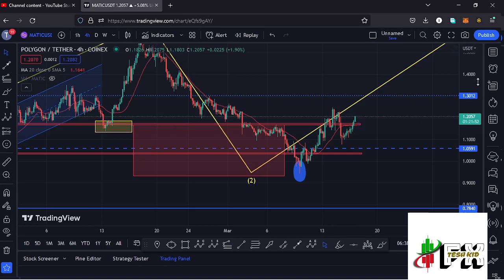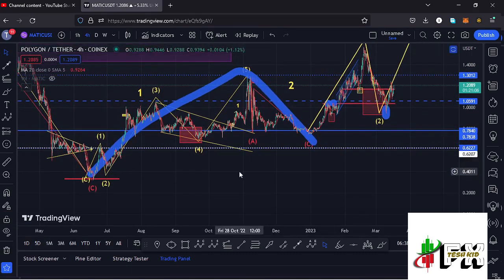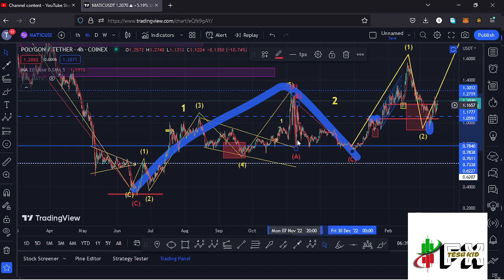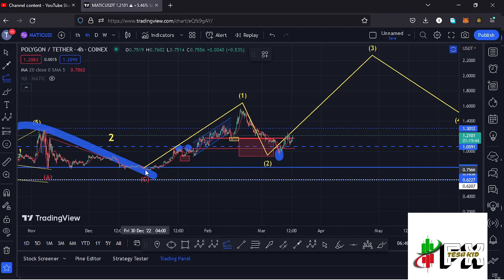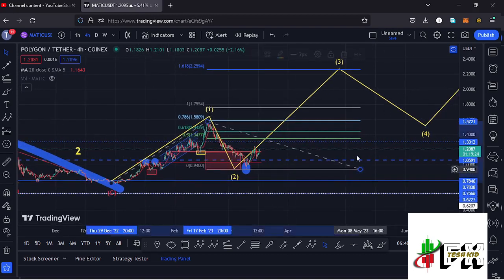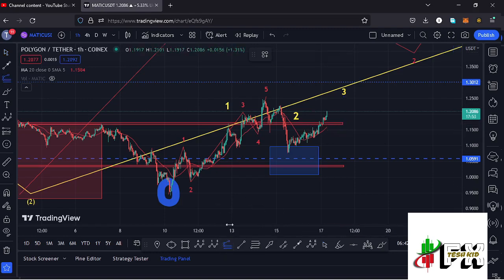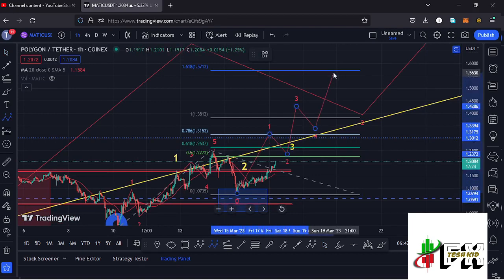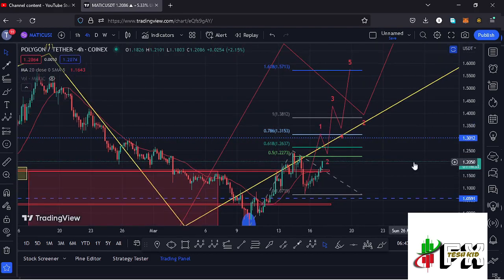🚨POLYGON MATIC BREAKOUT IS ON FIRE PRICE PREDICTION [NEXT TARGETS]